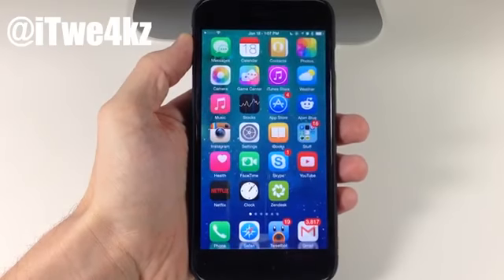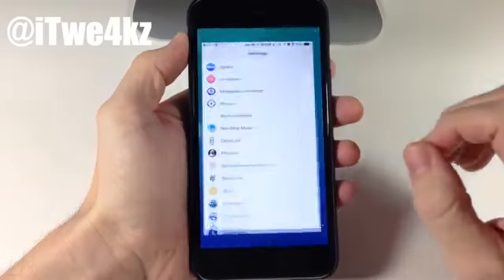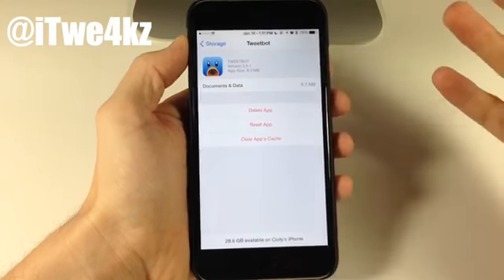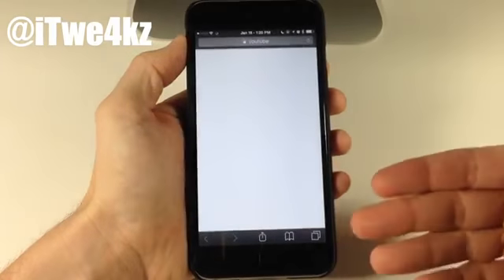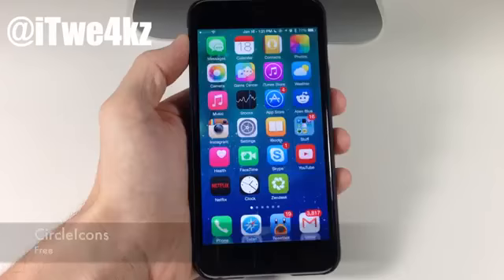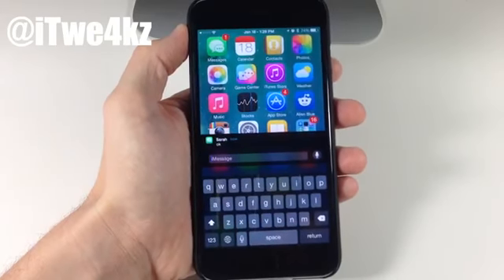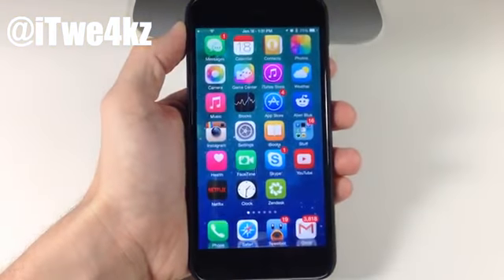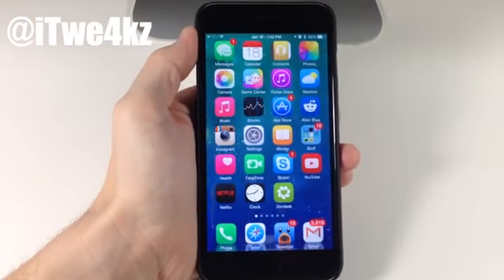Top 10 Best FREE iOS 8 Cydia Tweaks - 2015